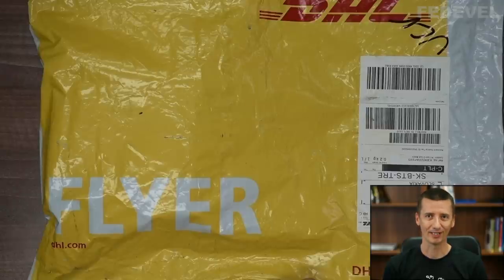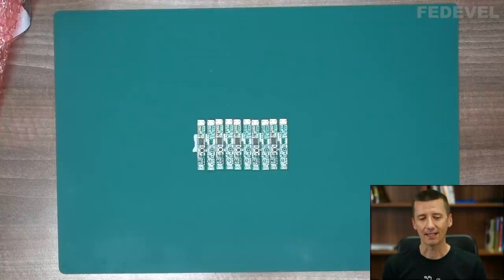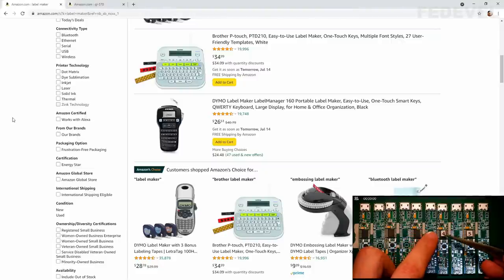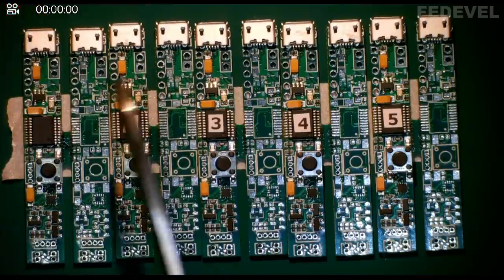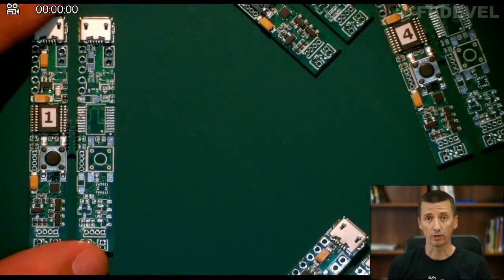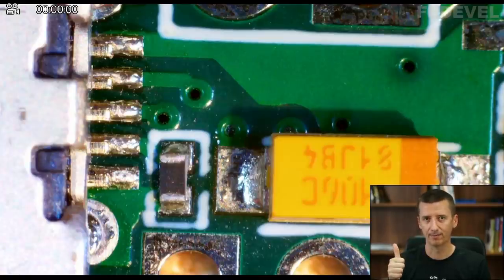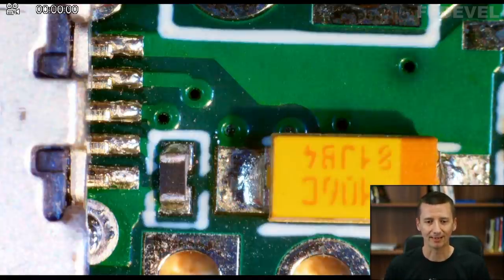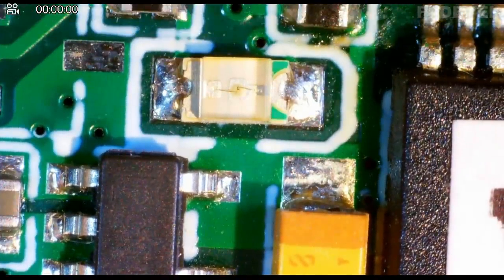Tutorial #6: Steps To Do After You Receive Your Boards From Production + Some soldering tips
A Step by Step tutorial to help everyone to learn how to design and build a simple microcontroller board. This Part 6 is about checking your board and soldering down missing components.

Chapters:
00:00 - Unpacking
01:03 - Put labels on your boards
06:39 - Do visual inspection
13:28 - Soldering down SOT-23 Diode
17:10 - Soldering down RGB SMT LED
19:24 - Through hole RGB LED
22:43 - Soldering down debug header
25:29 - Measure resistance of power rails
29:33 - Connecting our board to power
35:23 - Measure voltages on the power rails
37:46 - Measure oscillators and crystals

- Robert